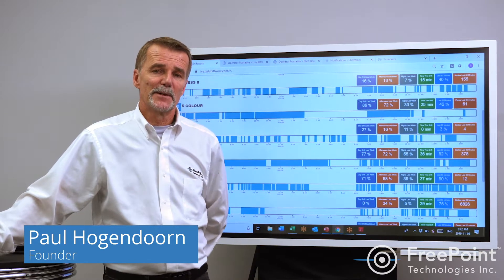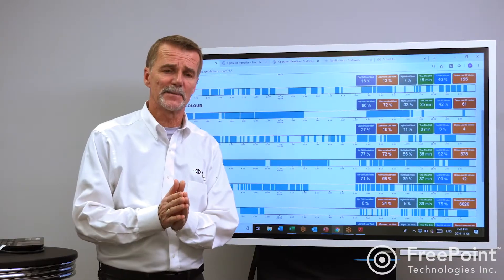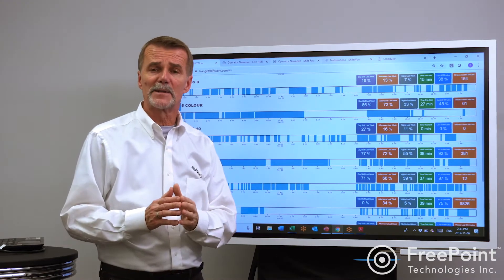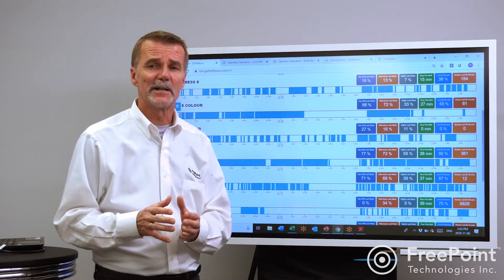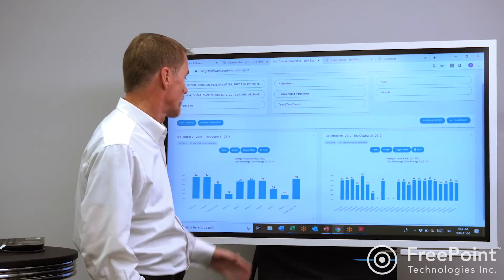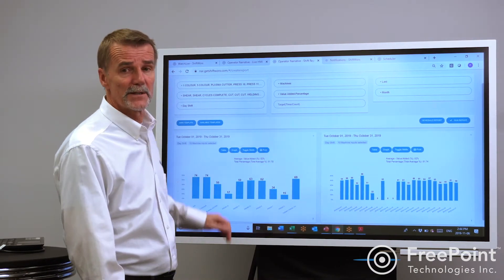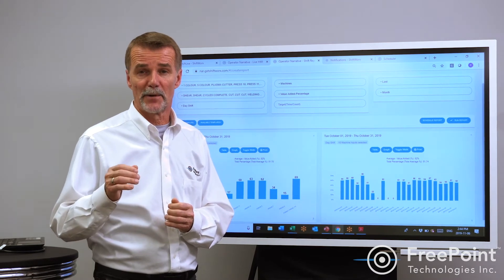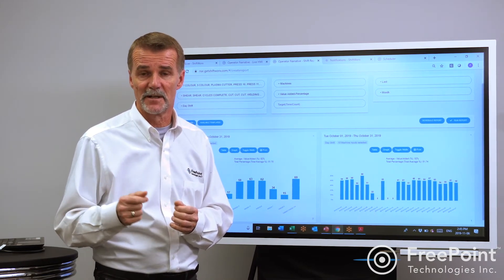Metrics That Matter for Management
Despite our tendencies to aim for objectives others suggest as valuable, we must first define success in a way that is relevant to everyone on the plant floor. At the end of the day, it all has to do with what factors directly lead to success in your shop, and how those factors can be quantified.

2021 © Copyright - FreePoint Technologies Inc. |  Smart Manufacturing & IIoT Service